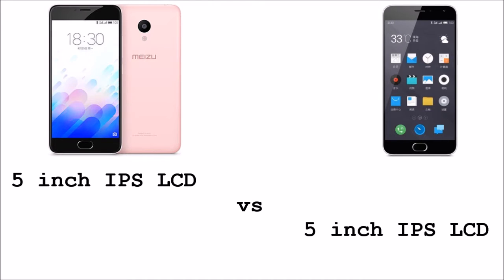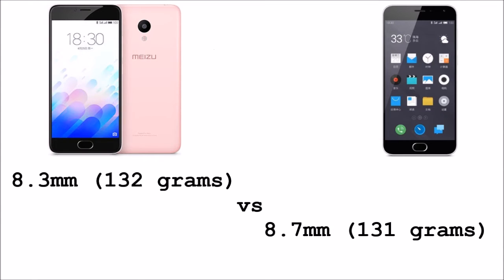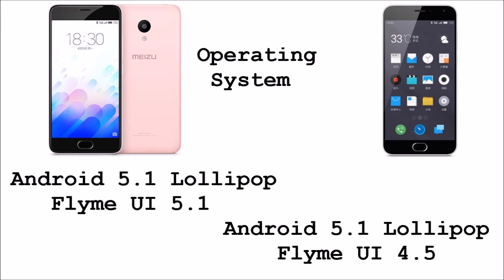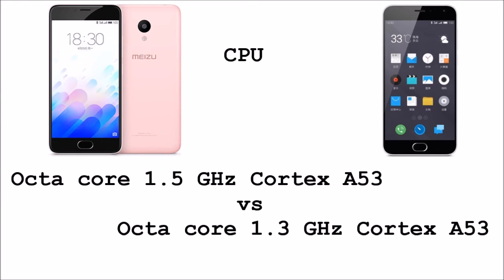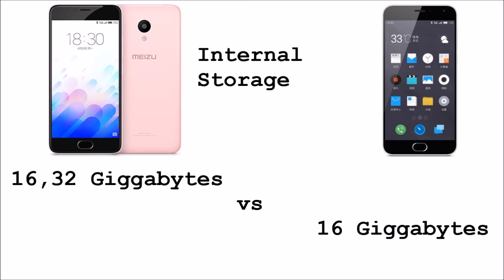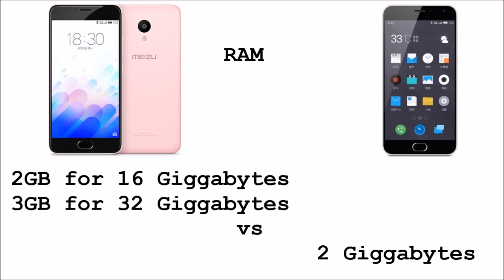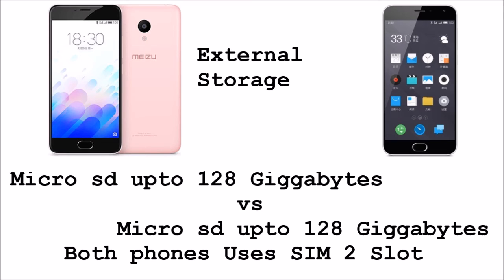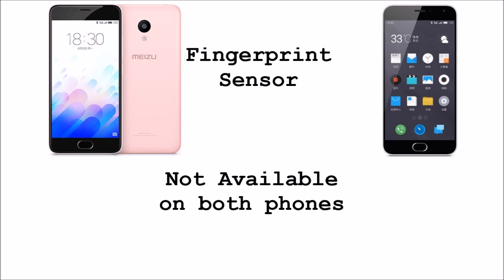Meizu M3 vs Meizu M2 Comparison video